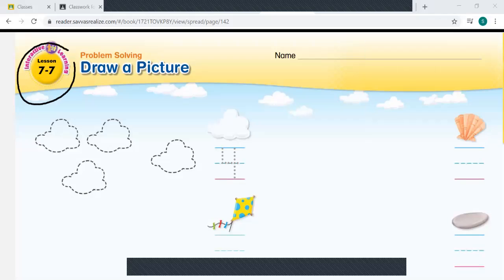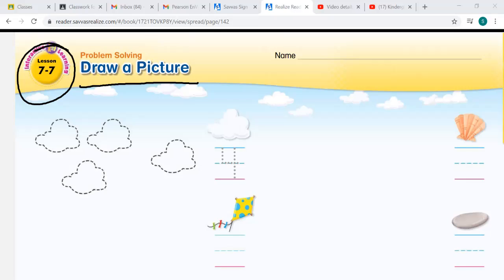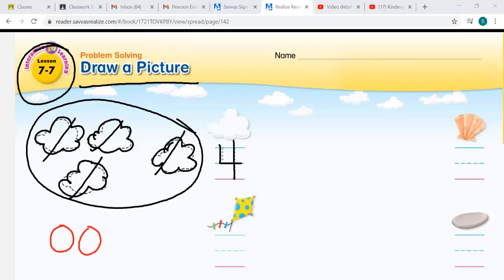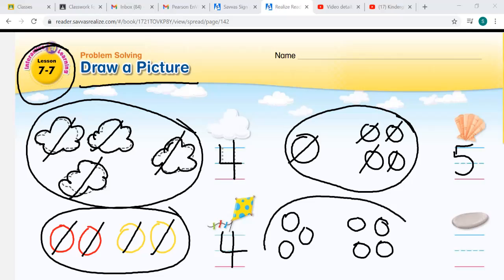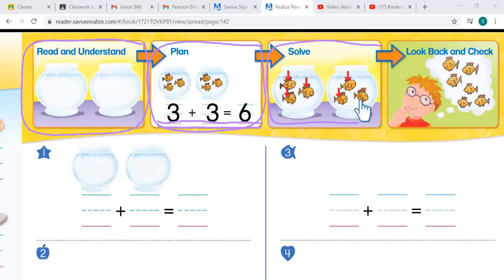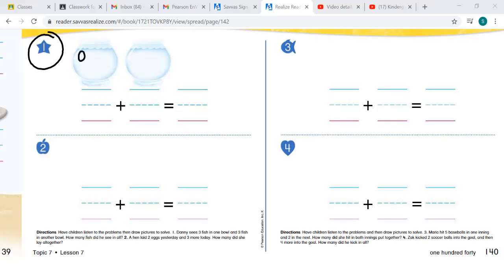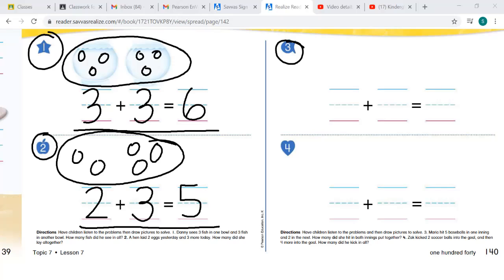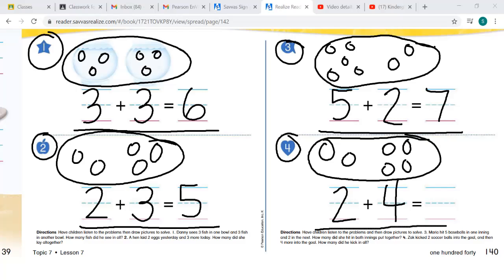Kindergarten Math Lesson 7-7